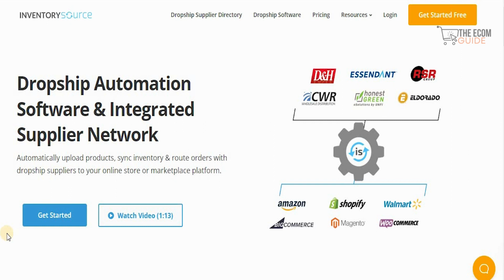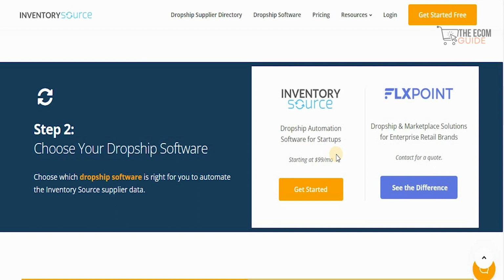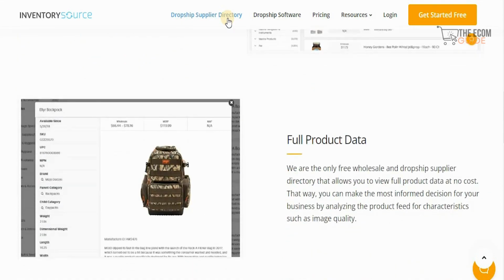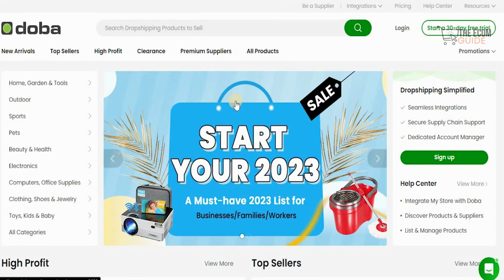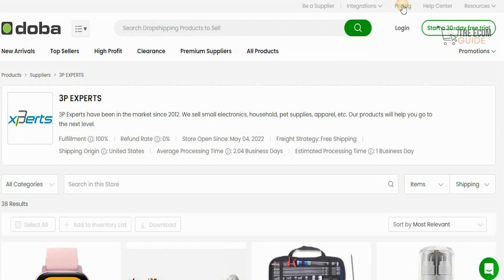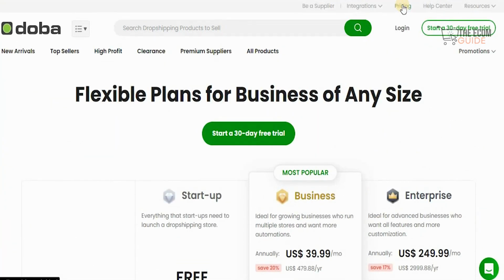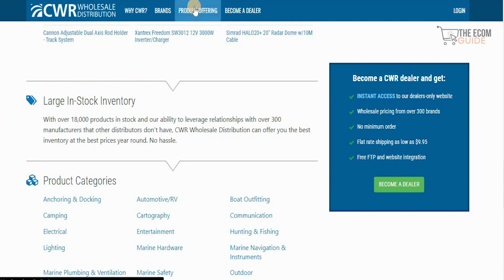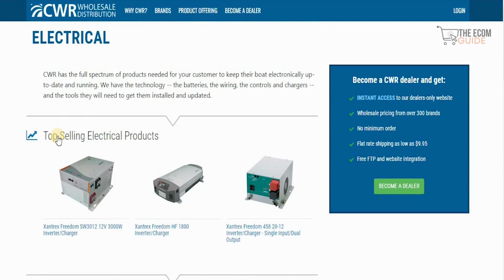How to Make Money Online Overnight FREE US Dropshipping Suppliers Revealed!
If so, then you've come to the right place! In this video, we're going to show you how to make money online overnight by dropshipping.  We've scoured the internet to find the best US dropshipping suppliers and we're going to share them with you in this video. This is a FREE video, so be sure to watch it to learn how to make money online instantly!